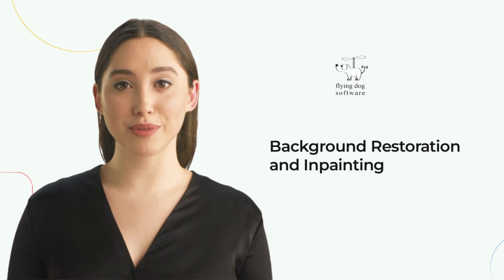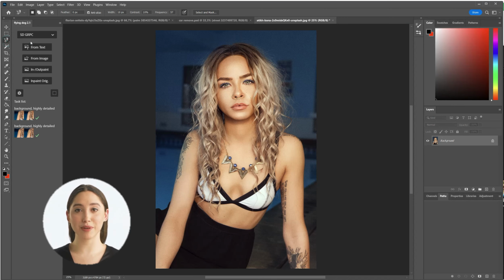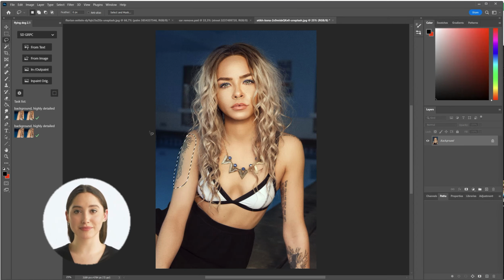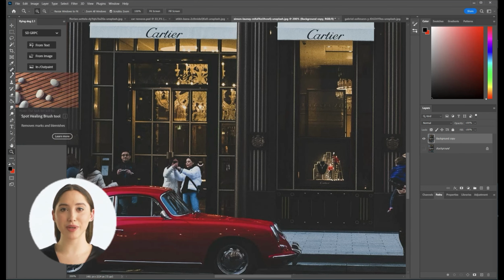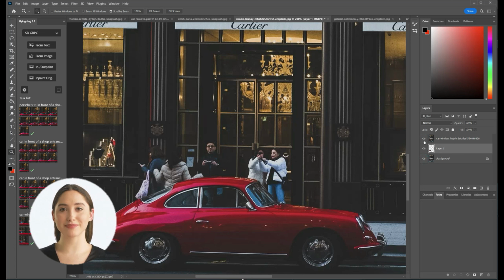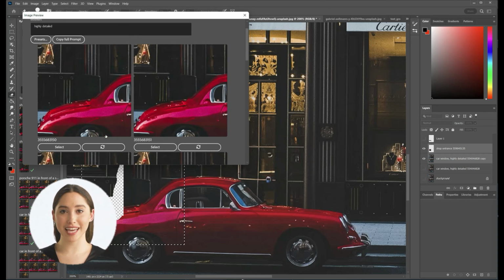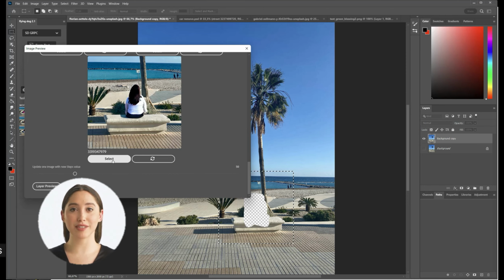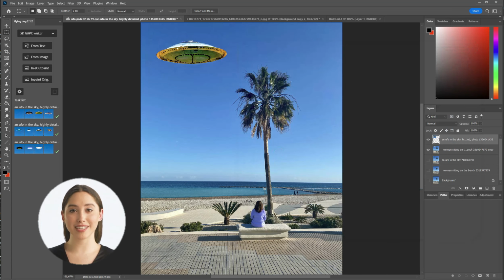Tutorial 2: Background Restoration and Inpainting in Photoshop with Stable Diffusion (and DALL-E 2)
It has not been mentioned in the video but nearly all operations should work the same with DALL-E 2.